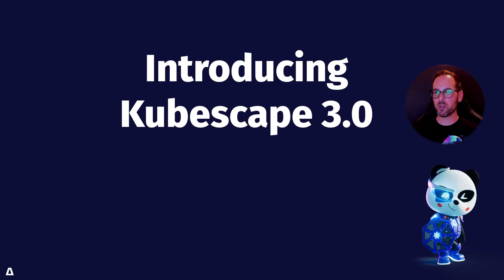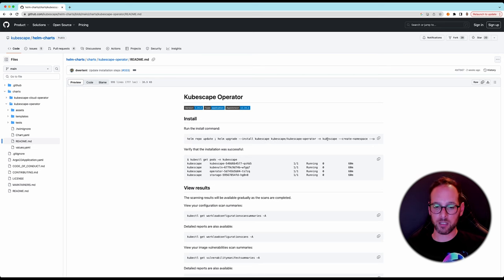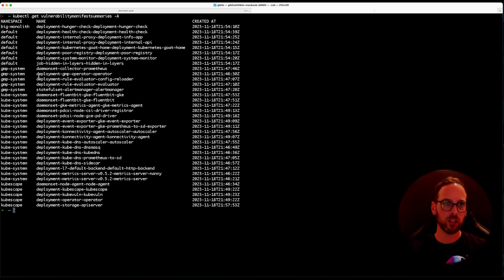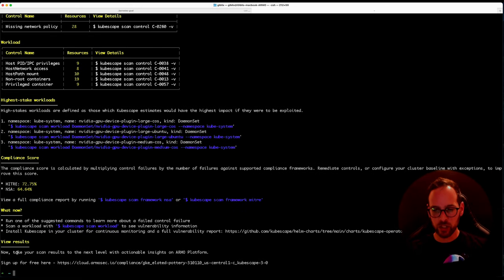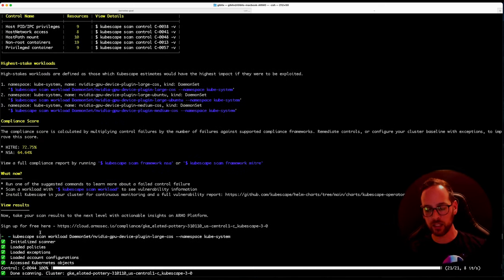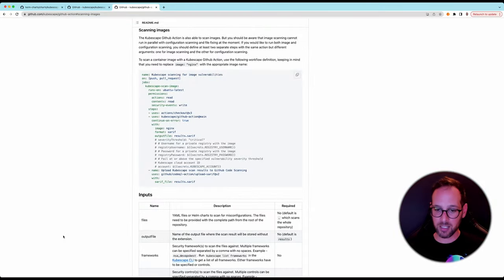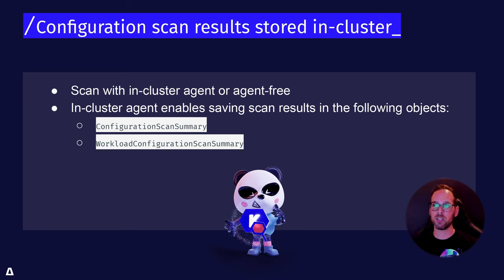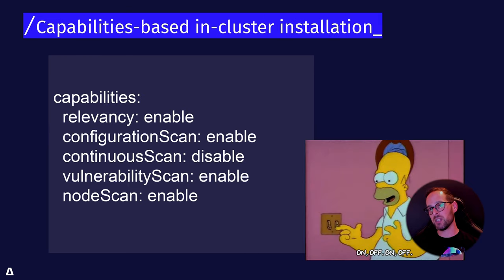Introducing Kubescape 3.0